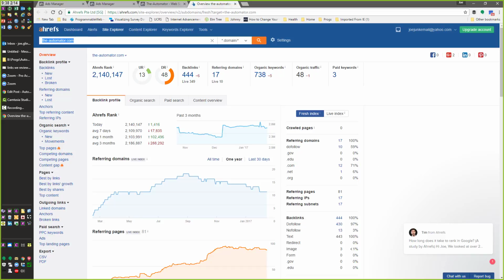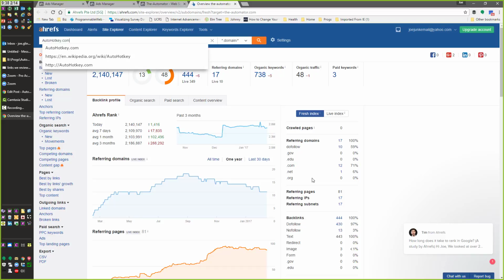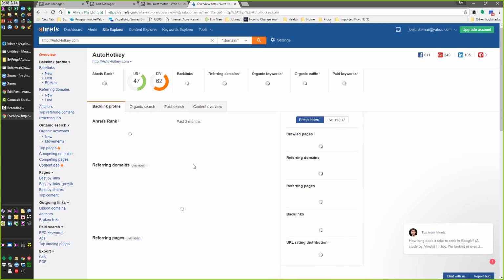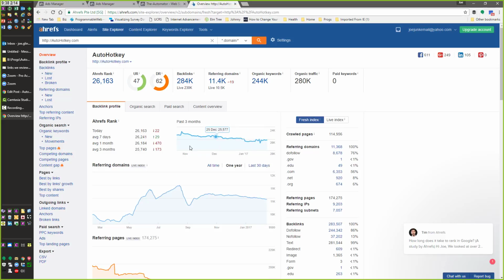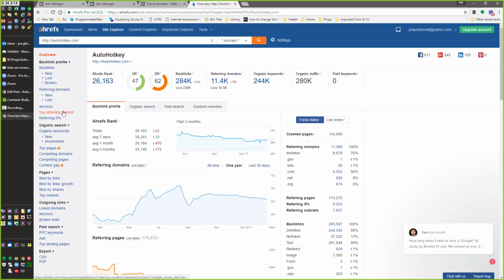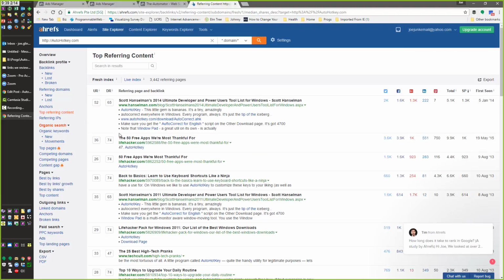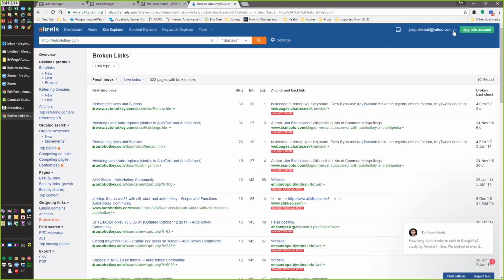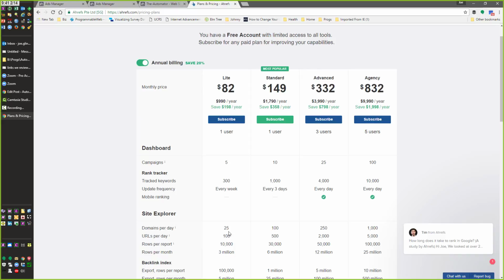Quick overview of ahrefs: Steal traffic from your competitors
This video I do a high-level walk through of using ahrefs to understand where your traffic is coming from as well as find out where your competitors are gettign their traffic from.

Ahrefs is an amazing (albeit expensive) tool that can help learn what works for your competitors and borrow/steal from their learnings.